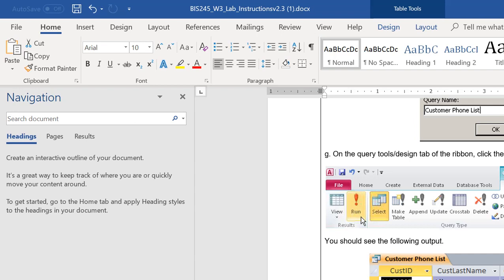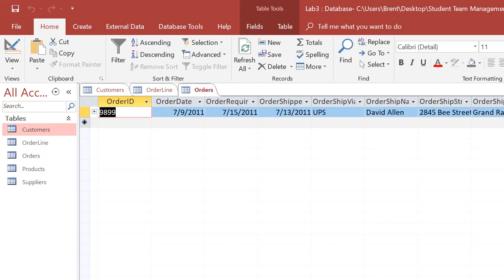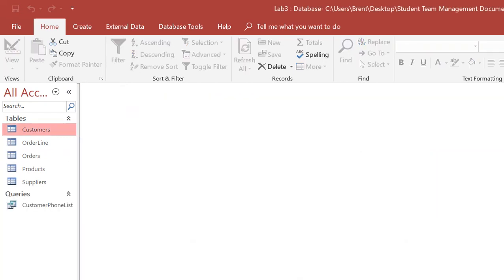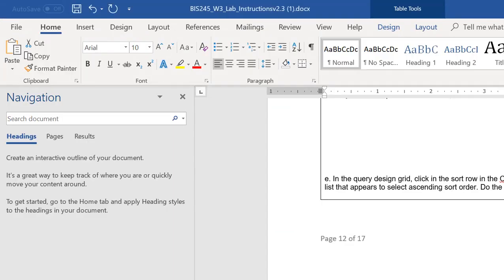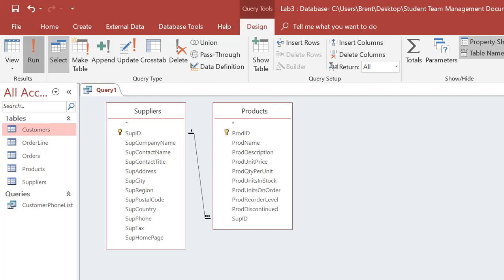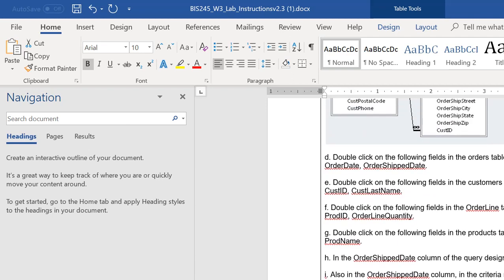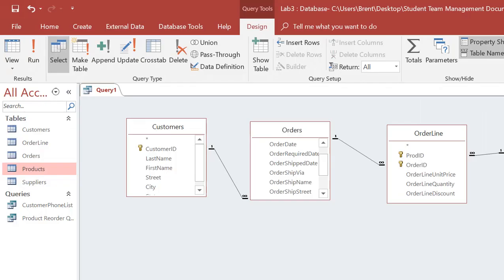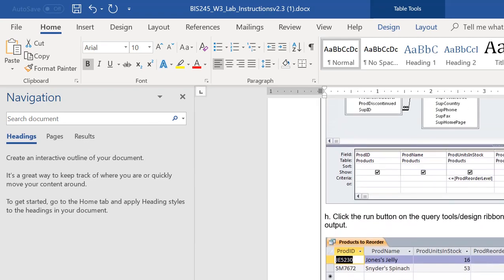BIS 345 Week 3 Lab Part D Making Queries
vadim mikhailenko,how to analyze data net,visio diagram tutorial,visio diagram network infrastructure,visio diagram for process flow,visio diagrama de flujo,visio diagram cut off in powerpoint,visio diagram from excel,visio diagram with swimlanes,visio diagram for data flow,visio diagram from excel data,visio diagram for software architecture,visio diagram server environment,visio diagram network,visio diagram process flow examples,database diagram